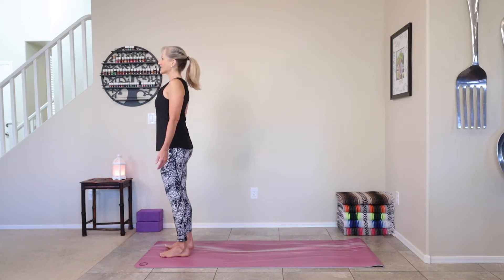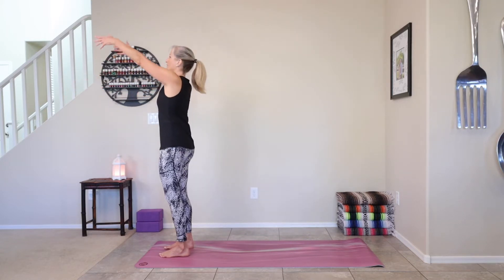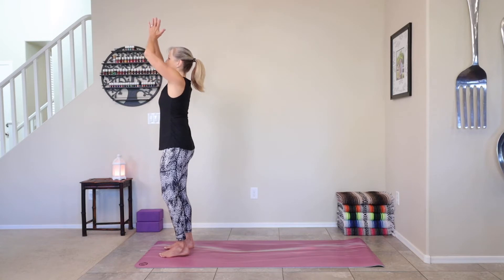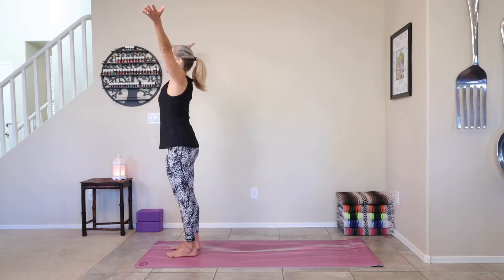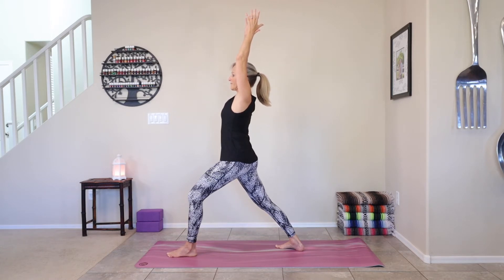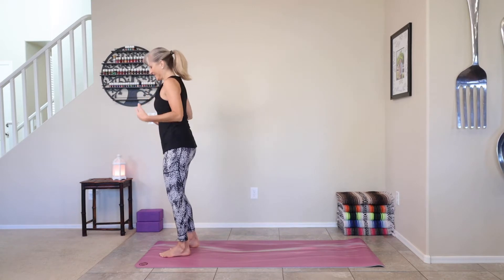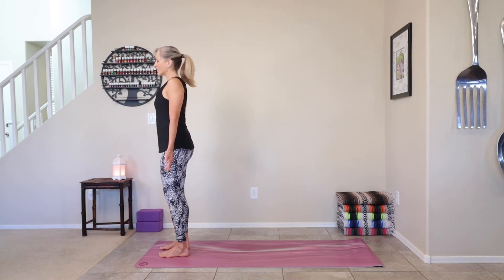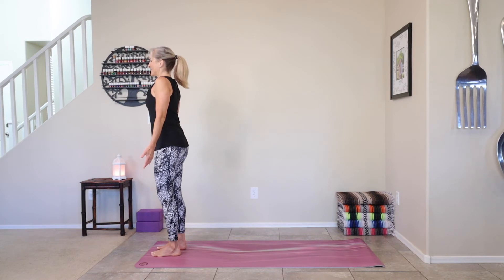Standing Yoga Stretch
Looking for a quick way to move and feel better? This All-Standing Yoga Stretch is a great go to whether you are at home, or on the road traveling. Maybe you struggle getting down on the floor or have trouble kneeling. This class will incorporate some deep, side to side knee stretches, that you can adjust to your level of comfortability, from a standing position.